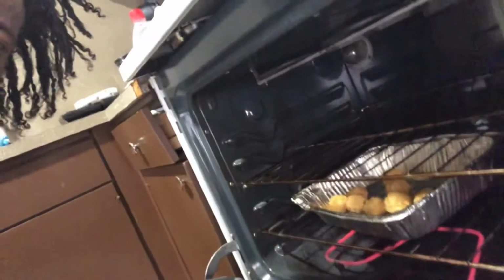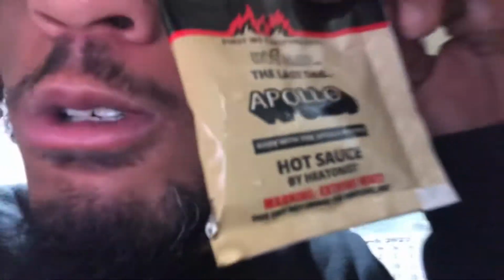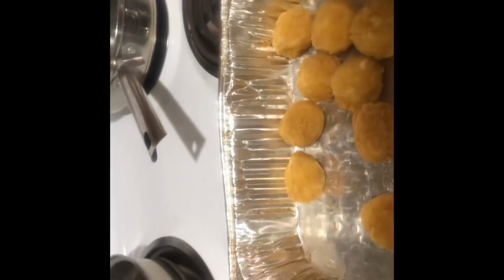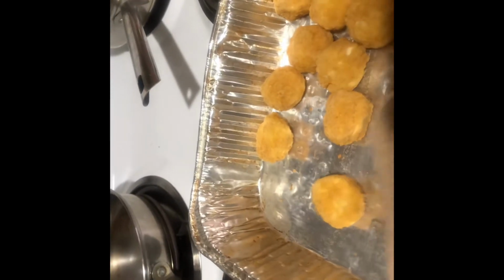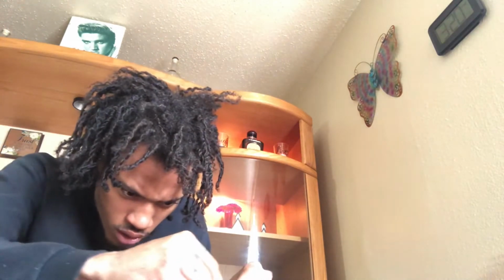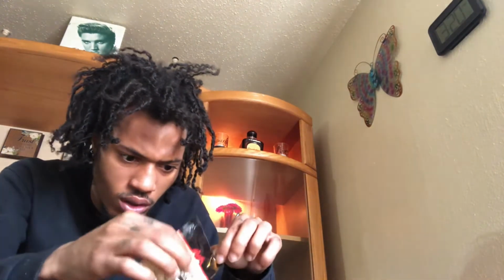HOT WINGS CHALLENGE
@FirstWeFeast#hotones Apollo challenge hottest wings I ever tried no kiz